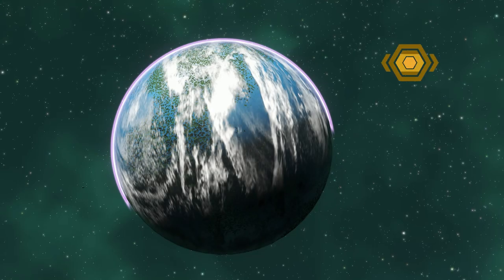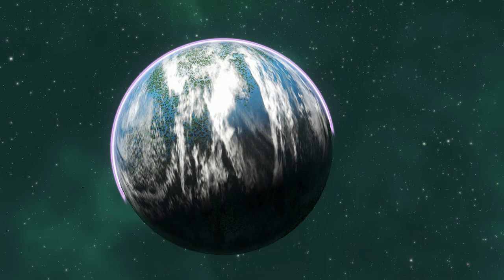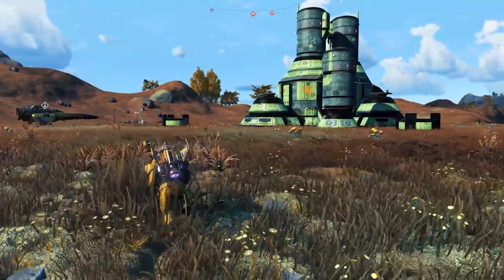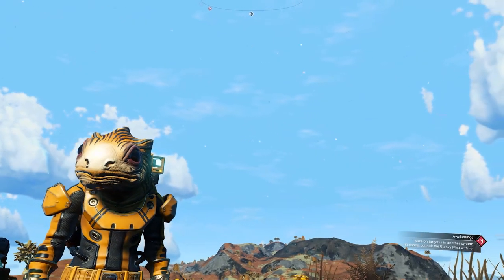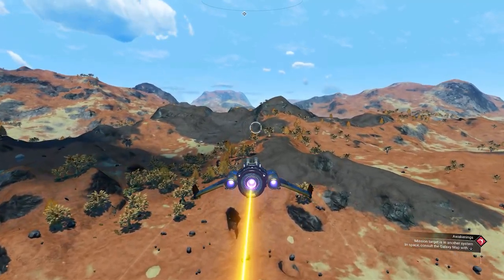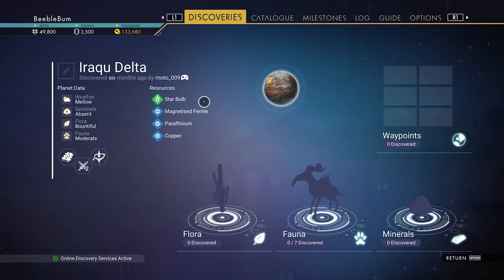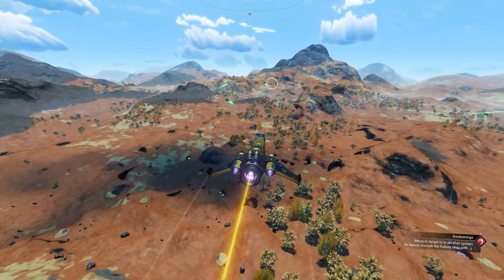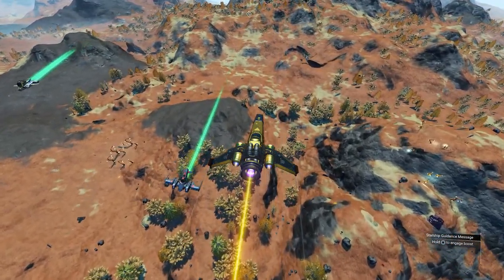The Secrets of Ley Lines in No Mans Sky - How to find Points of Interests and more?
In this guide, Beeblebum is going to show you how to use Ley Lines to find points of interests (crashed ships, buildings, monoliths) in No Man's Sky. Not many people are aware of this secret game mechanic.